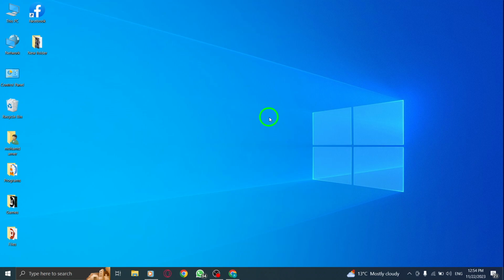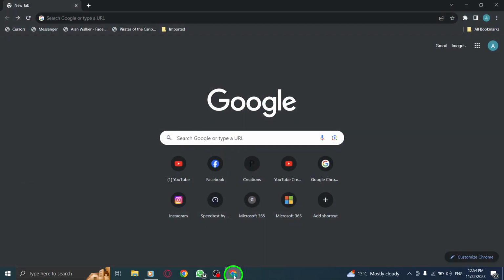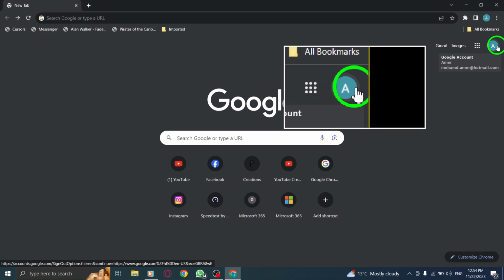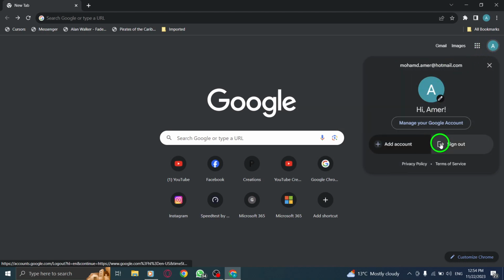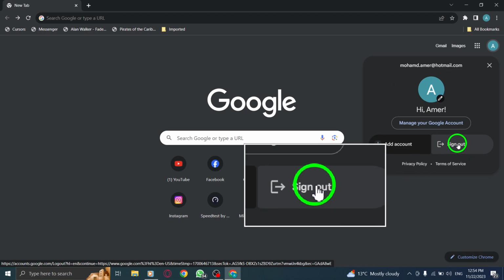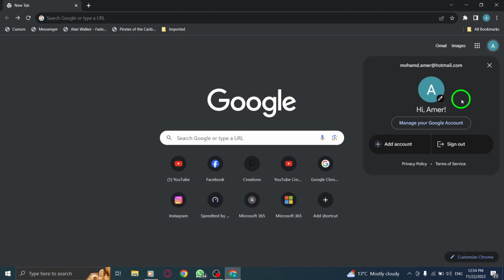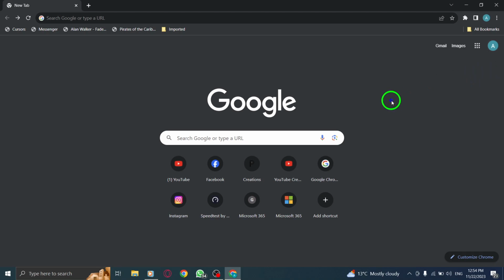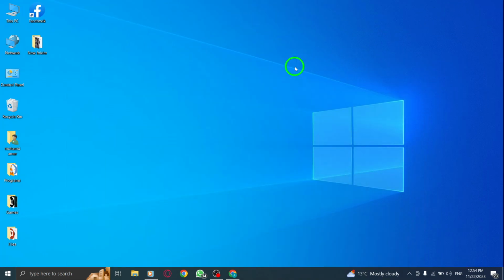How to Sign Out of Chrome on PC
Are you looking for a simple and secure way to sign out of Chrome on your PC? In this tutorial, we'll guide you through the process step by step.

Step 1: Open Chrome. Learn how to locate and open the Chrome browser on your PC.

Step 2: At the top right corner, click on the profile icon. We'll show you how to find this icon and explain its significance.

Step 3: Select "Sign out" from the drop-down menu. Discover how to log out of your Chrome account to safeguard your browsing data and privacy.

Signing out of Chrome is essential, especially when using shared computers or public devices. It ensures that your personal information remains secure.

If you're interested in learning more about signing out of Chrome on your PC, this tutorial is perfect for you. Watch the video now and follow along with the easy-to-follow steps.